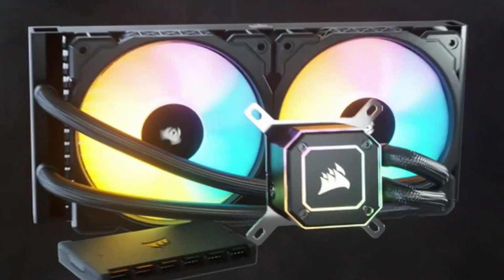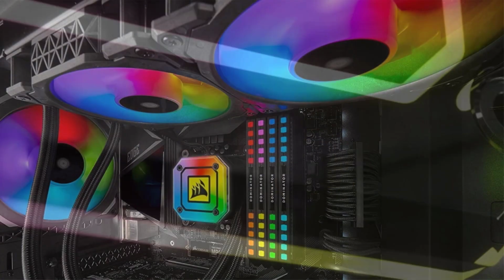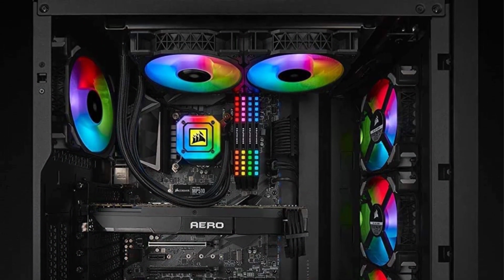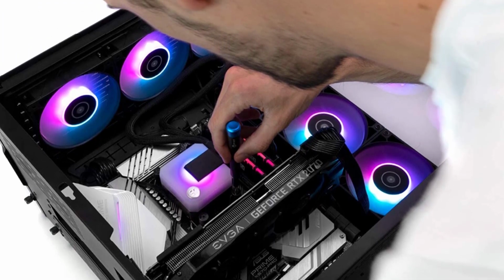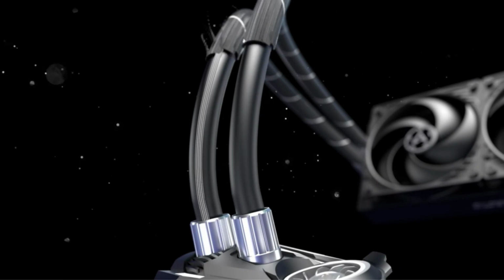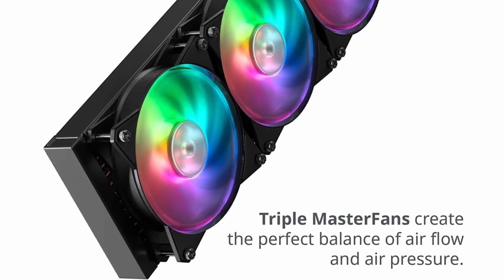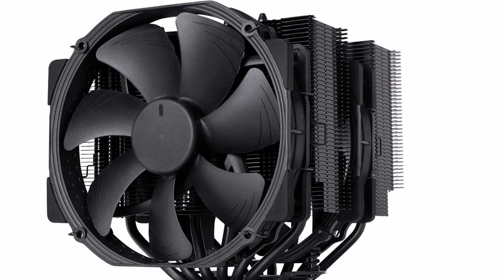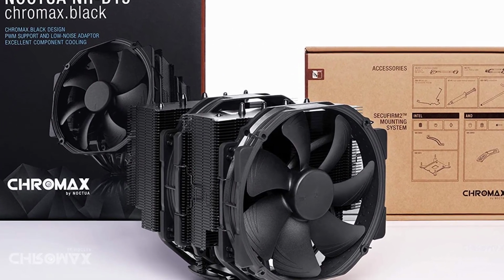Top 5 Best CPU Coolers For Core i9 12th Gen Processor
1 ► Corsair H115i Elite Capillex
2  ► EKWB EK AIO Elite D-RGB 360mm
3  ► Arctic Liquid Freezer II
 4  ►  Cooler Master ML360R RGB
 5  ►  Noctua NH-D15 Chromax Black

In this video, we are going to be checking out the Top 5 Best CPU Coolers For Core i9 12th Gen Processor.
You Can Buy it Right Now. We made This List Based On Our Personal Opinion and hours of research & we have listed them based on the type of features and Price. We have Included options for every type of user so whether you are looking for the best budget.